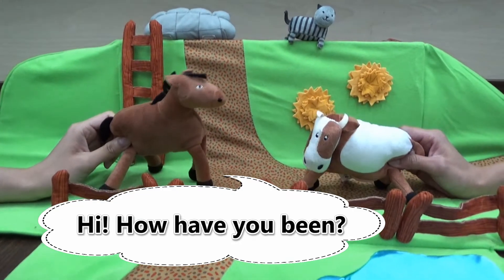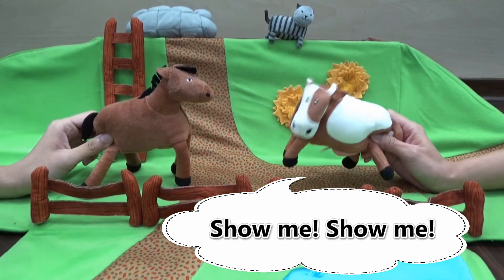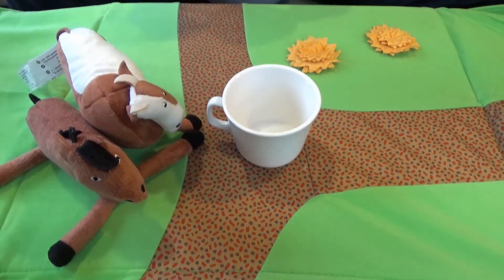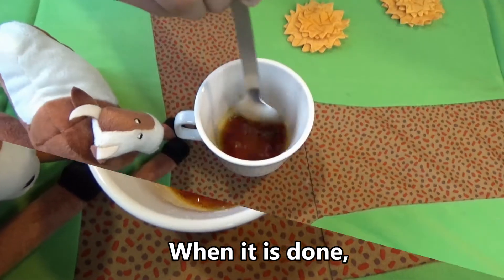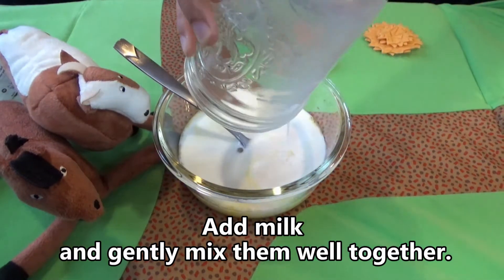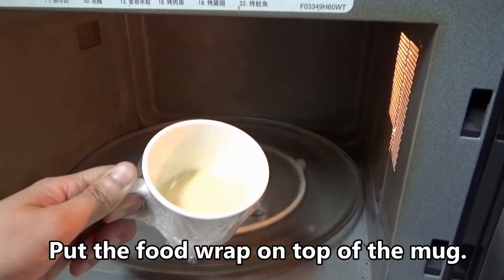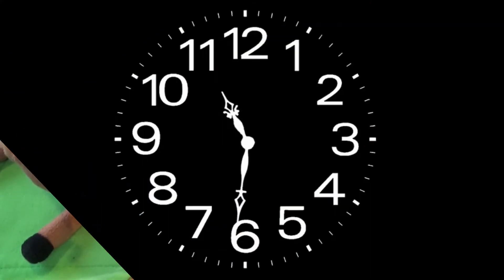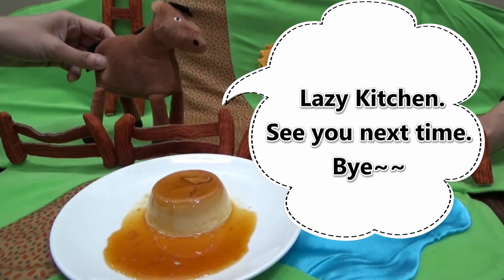KEW Channel 2020 Episode 34 多元創意學習系列 Microwave Pudding in a Mug 如何用微波爐製作杯子布丁